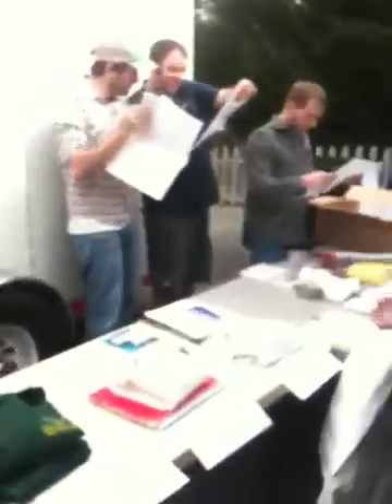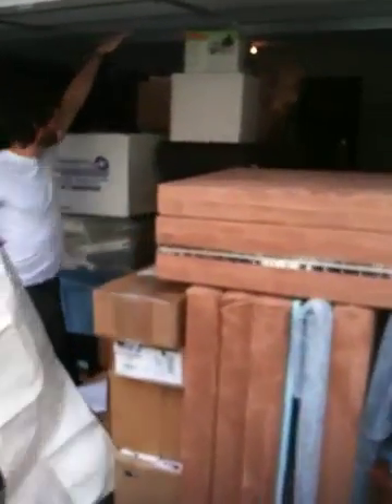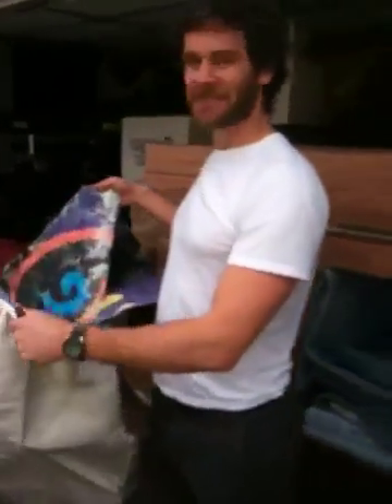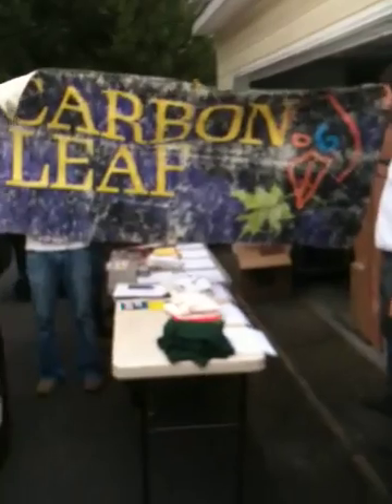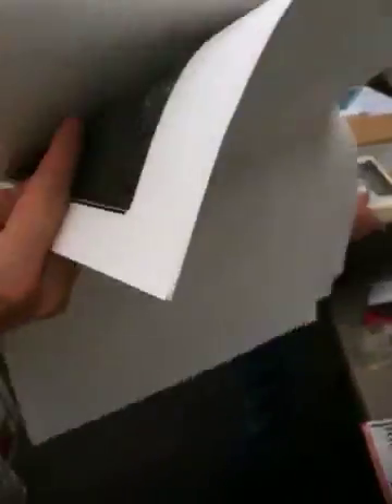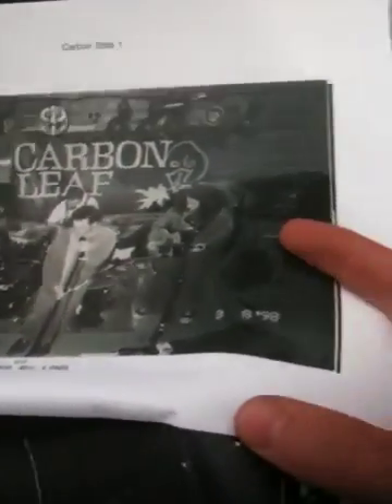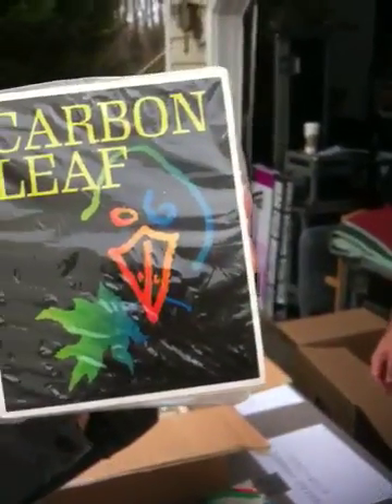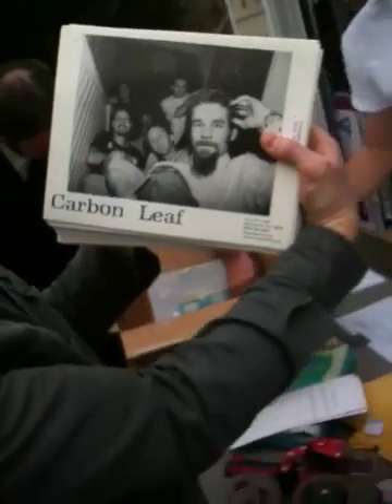Carbon Leaf Archives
Carbon Leaf is sorting through their archives.